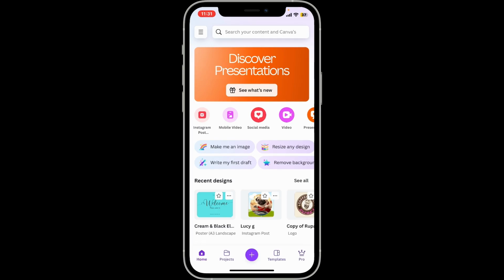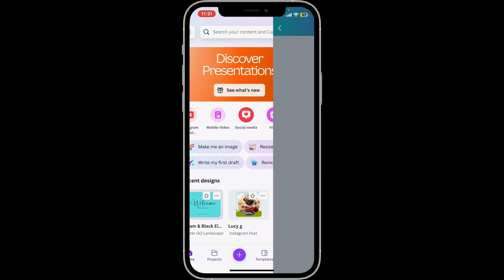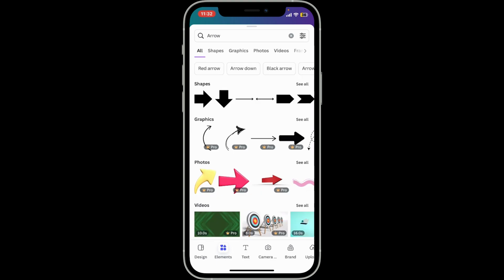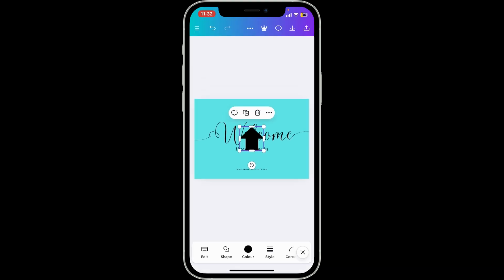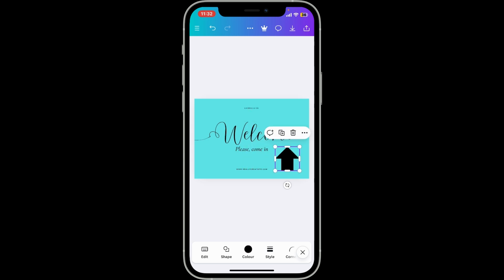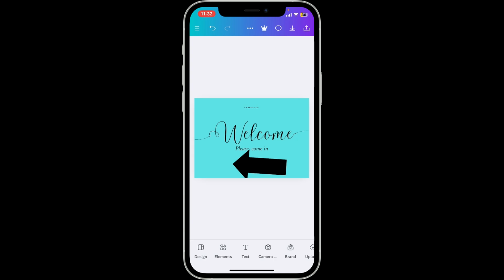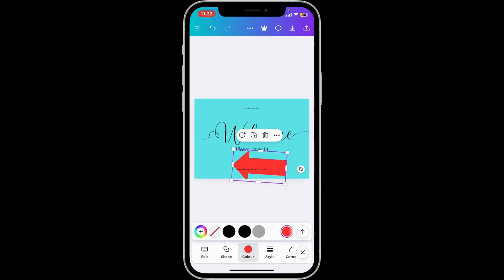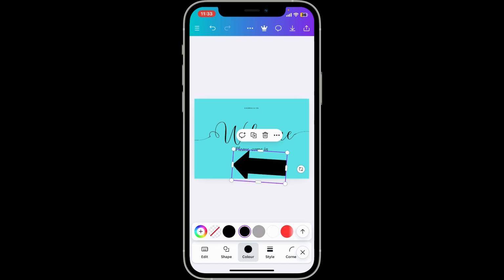How to Add Arrows in Canva 2025?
Want to highlight elements in your design? Learn how to add arrows in Canva to make your visuals more engaging. Arrows help direct attention, emphasize key points, and improve the clarity of your designs.

Start enhancing your Canva designs with arrows today!